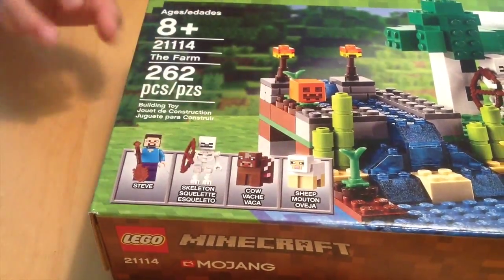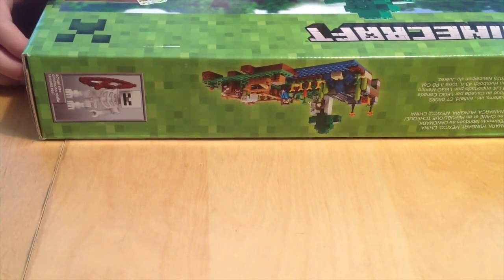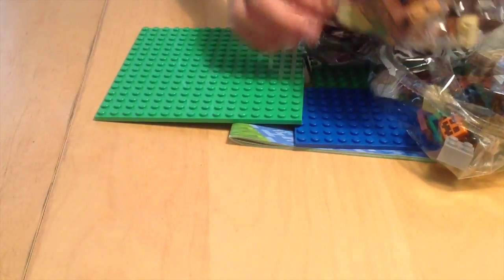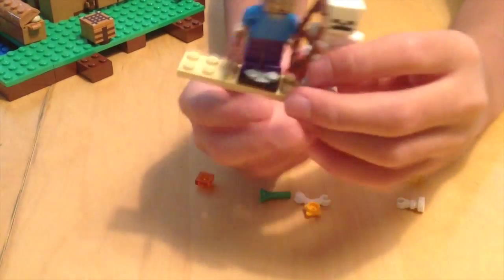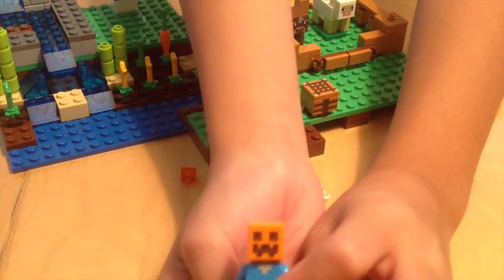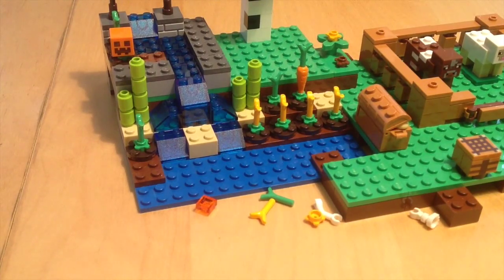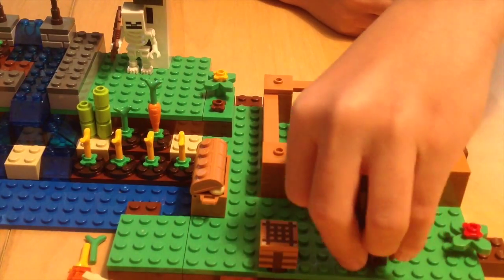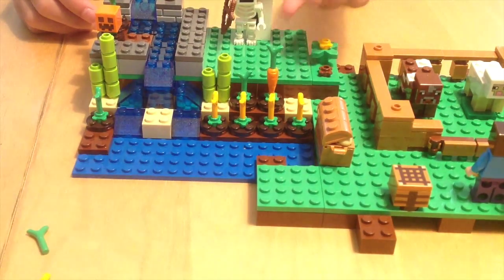Lego Minecraft- The Farm- Review, Unboxing, and Time Lapse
Hi Guys!  Welcome back to LegoTube!  Today, we review and unbox a Lego Minecraft set called The Farm.  This is set #21114 and contains 262 pieces for ages 8+.  Hope you enjoy!